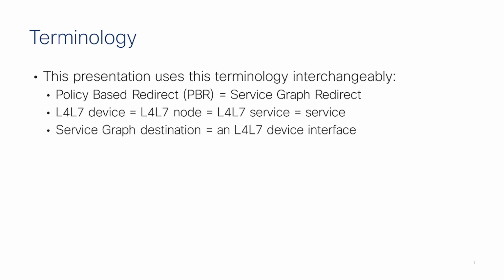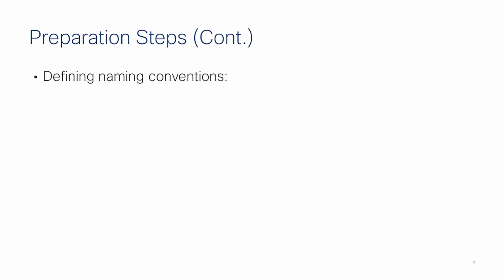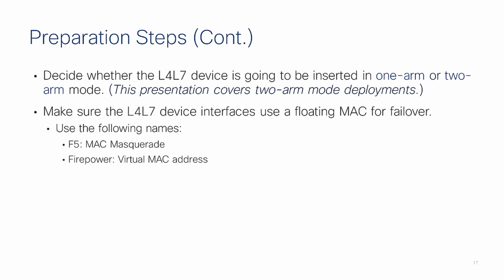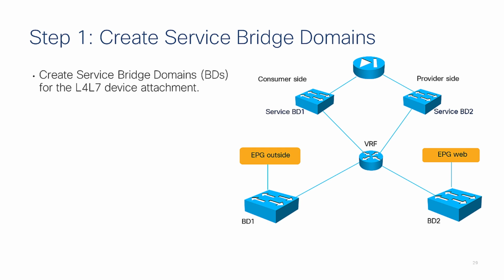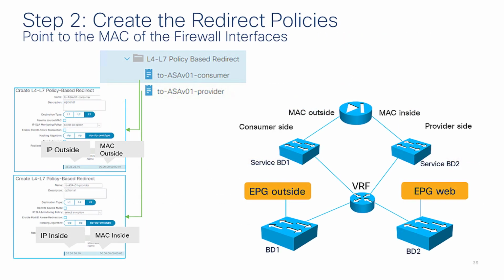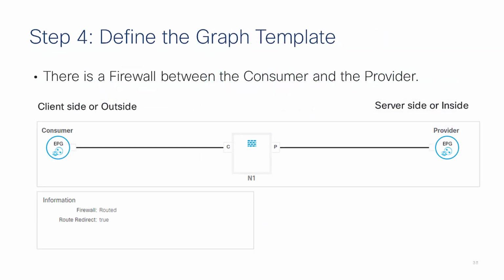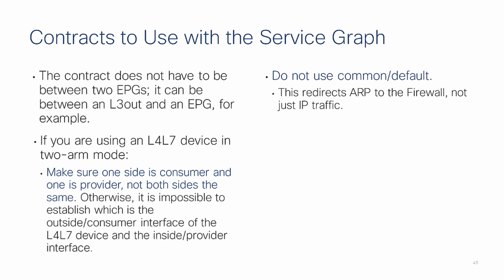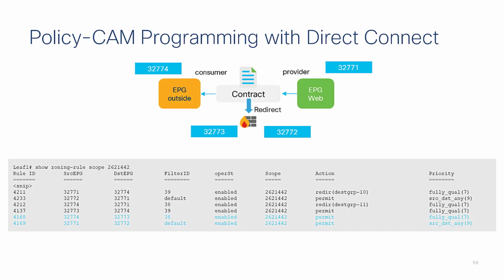Configuring ACI Layer 4-Layer 7 Device Insertion with Service Graph Redirect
Learn how to configure Cisco Application Centric Infrastructure (ACI) Layer 4-Layer 7 device insertion using Service Graph Redirect for efficient traffic management across different bridge domains. This tutorial provides a step-by-step guide to preparing your setup, defining policies, and attaching the graph contract for seamless integration.

Key highlights:
• Preparation steps: Ensure your environment is ready for Layer 4-Layer 7 device insertion.
• Policy creation: Define service bridge domains and policy redirections.
• Graph contract attachment: Connect the service graph for efficient traffic flow.
• Layer 4-Layer 7 device setup: Configure devices directly within the ACI environment.

Cisco ACI simplifies network operations and optimizes application delivery with Service Graph Redirect. By enabling efficient Layer 4-Layer 7 device integration, organizations can achieve better traffic visibility, control, and security within their data center networks.